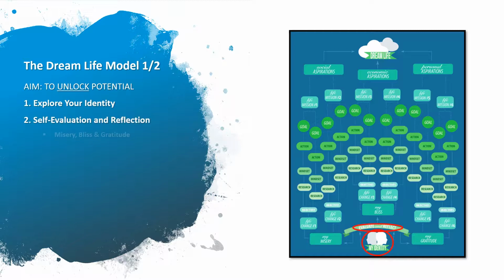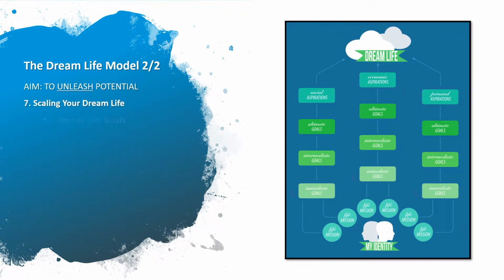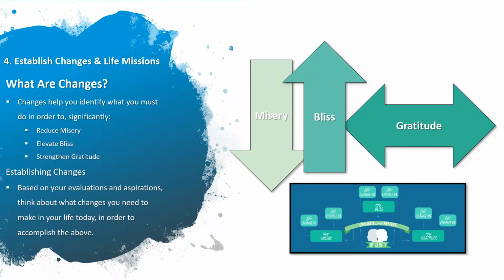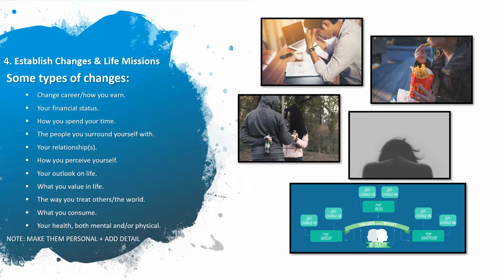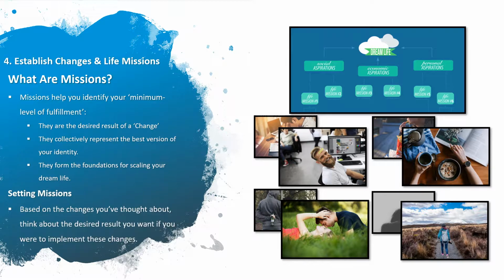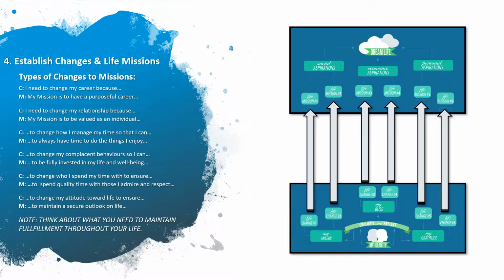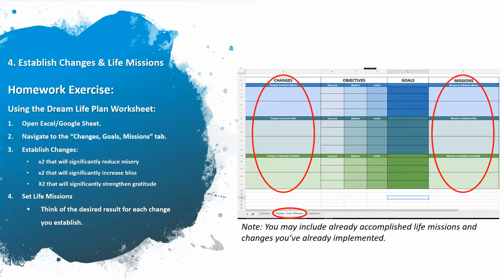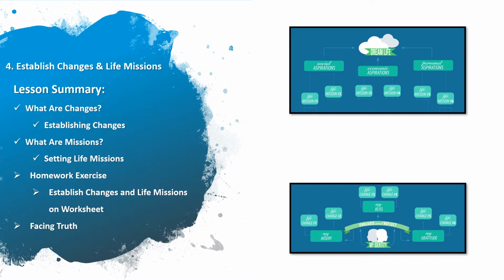4 Changes & Missions